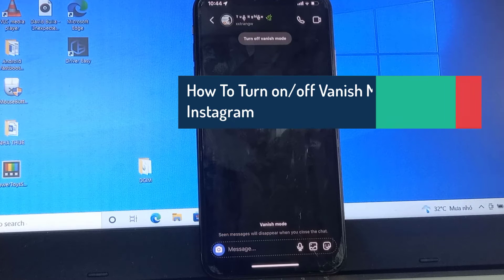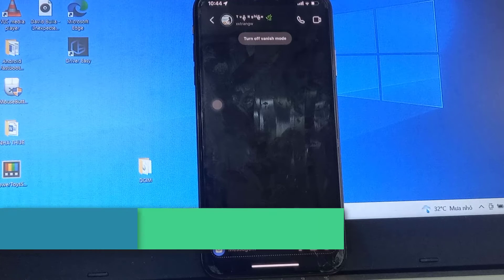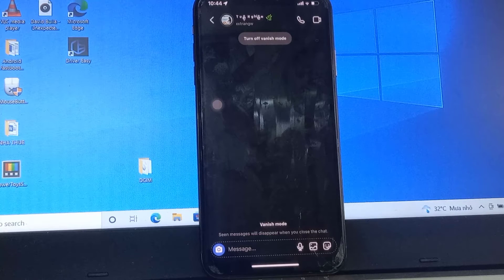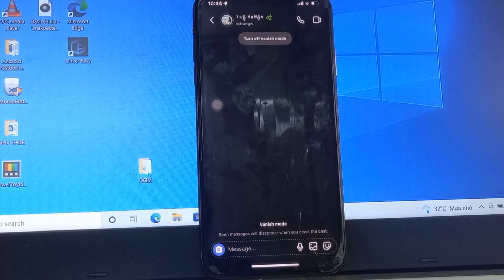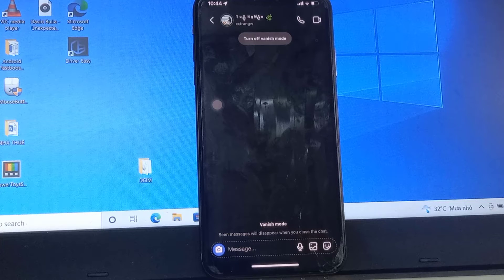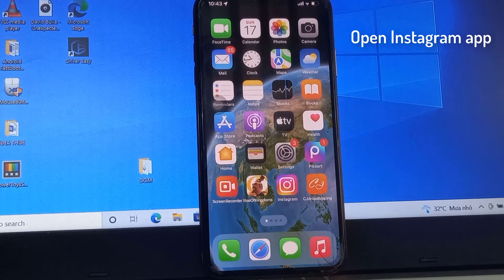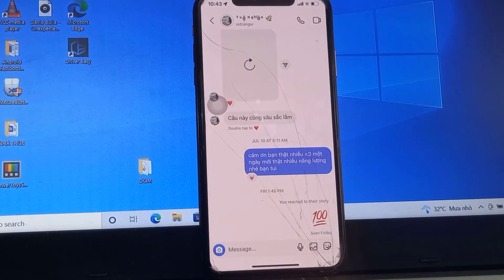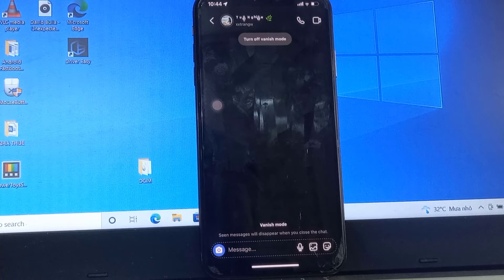How To Turn ON/OFF Vanish Mode on Instagram (Android & iOS)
This video will show you how to turn off vanish mode on instagram or turn on vanish mode in iPhone.
At same time, this feature also available for ios based iphone and Android.

First, you should have installed the latest version of Instagram application.

Step 1: Open the Instagram application on your device.
Step 2: Then, tap the 'direct or messenger' icon on the top right.
Step 3: Open any chat window you wish to enable the vanish mode for.
Step 4: Then, swipe up from the bottom of the screen to enable vanish mode.
After you have turned on the Vanish mode, all the read messages will vanish.
If you wish to disable the vanish mode, then open the chat window you have enabled the vanish mode for.
Then, swipe up from the bottom screen again or tap 'turn off vanish mode' on the top of the chat window to turn off the vanish mode.
If you leave the chat window, the vanish mode will also be turned off.

In this video, you can learn:
how to turn off vanish mode on instagram android
how to turn off vanish mode on instagram iphone
how to turn off vanish mode on instagram 2022
how to turn off vanish mode on instagram 2021
how to switch off vanish mode on instagram
how to turn off vanish mode in instagram in tamil
how to turn off vanish mode in instagram in telugu
how to turn off vanish mode in instagram malayalam